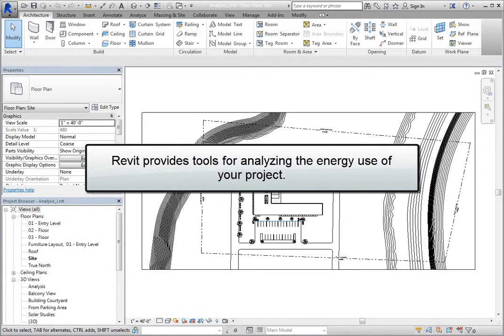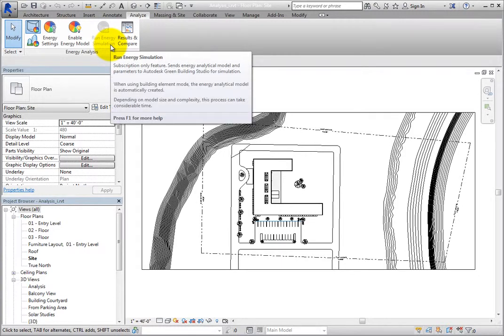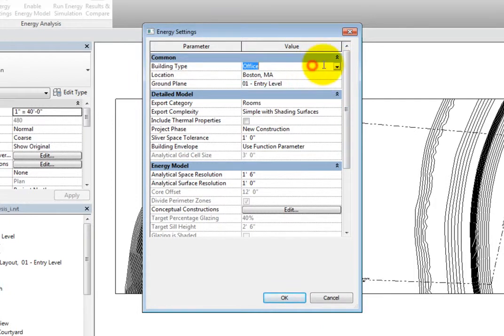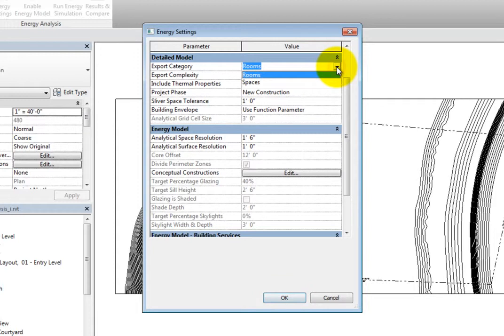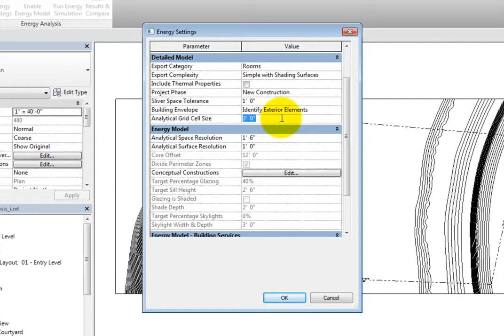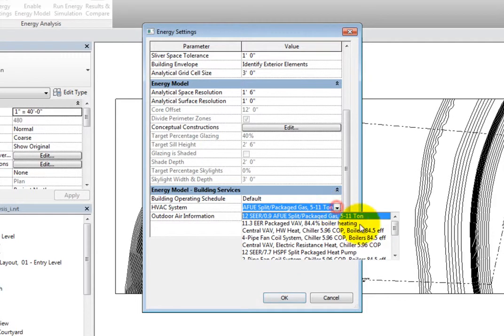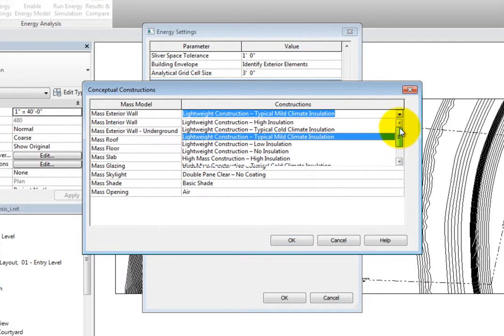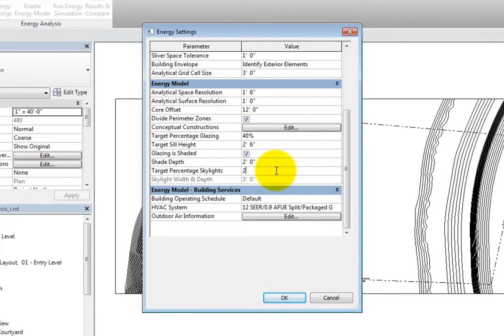Understanding Energy Settings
How to Control the Energy Settings in Autodesk Revit Architecture 2015.